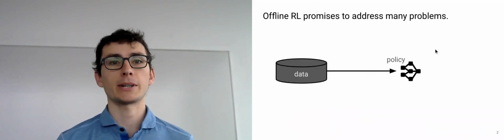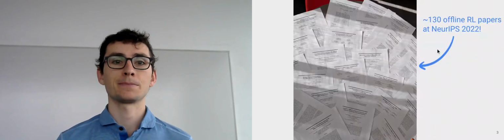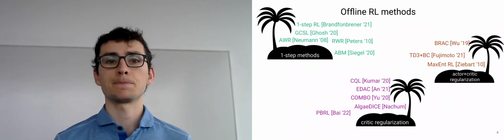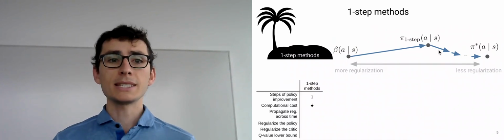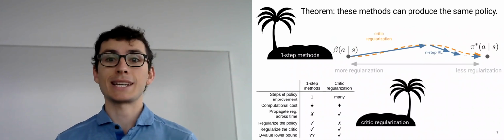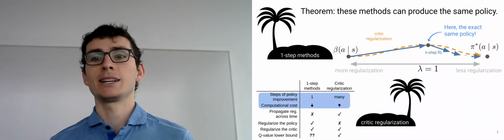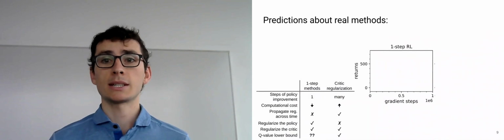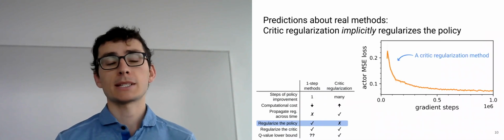A Connection between One-Step Regularization and Critic Regularization in Reinforcement Learning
NeurIPS workshops on Deep RL and Offline RL